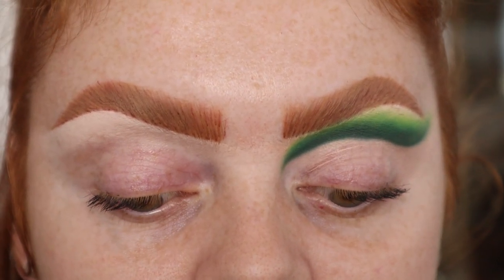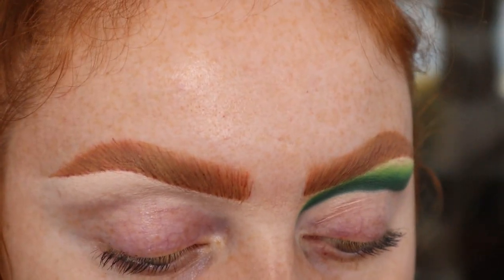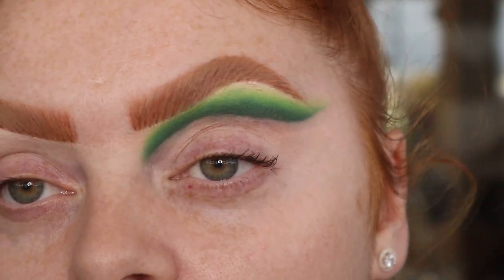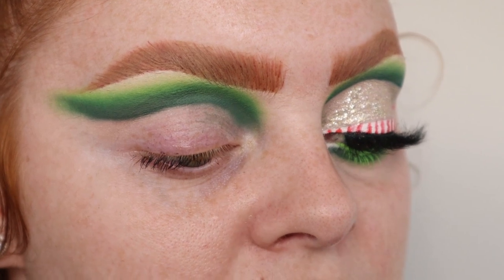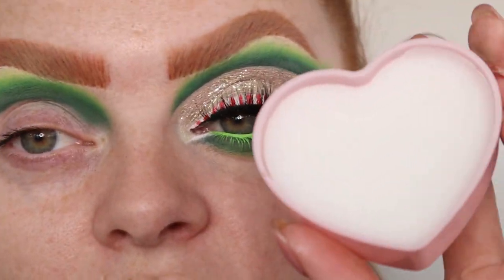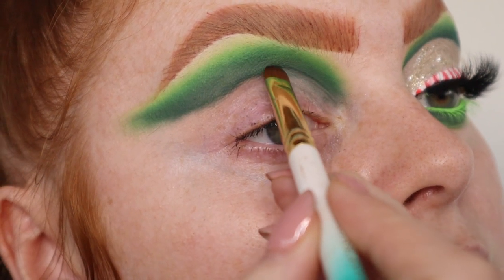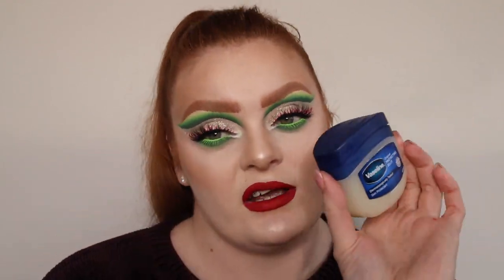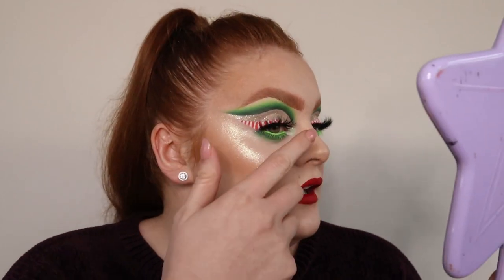BRAND NEW PLOUISE CUT CARVER - Testing out/first impressions - Sadie Jones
Hi everyone,

For today's video I am testing out the brand new PLouise Cut carver. Is this worth the money? Or better off using the Vaseline trick?